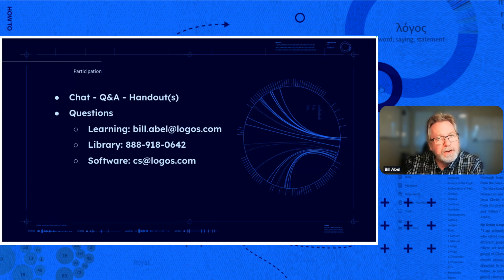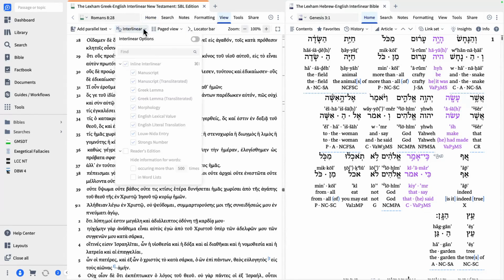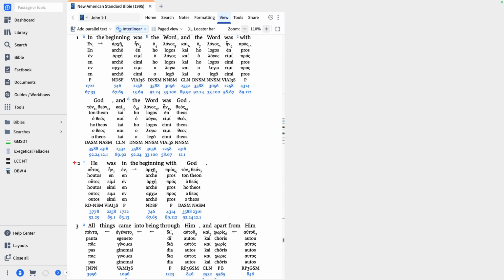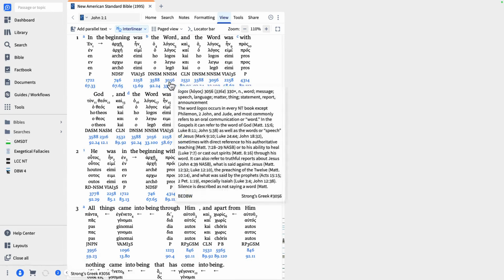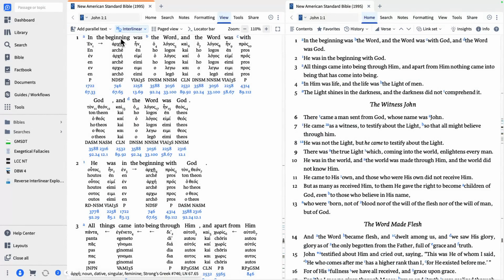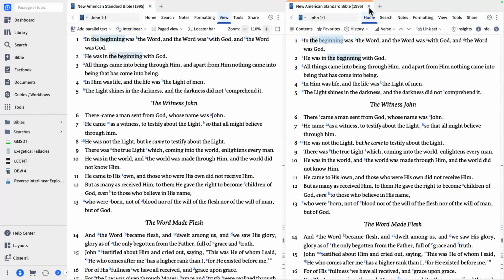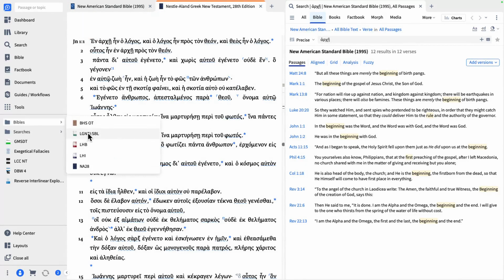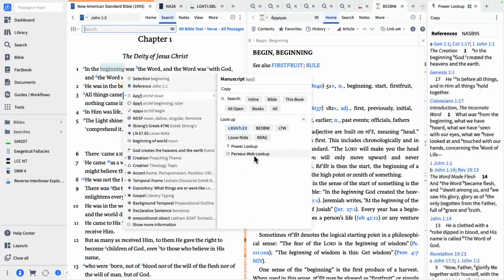How to Logos | Basic Strategies for Studying Biblical Languages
Take your Bible study to the next level by exploring the foundational tools for studying biblical languages. This webinar recording will guide you through using the reverse interlinear to uncover the depth and meaning behind the Scriptures. Whether you're a beginner or looking to refine your skills, you'll learn how to connect with the original text and gain deeper insights into the Word of God.

Discover how to conduct effective word studies, understand original language study terms, and navigate your preferred Bible translation with confidence.